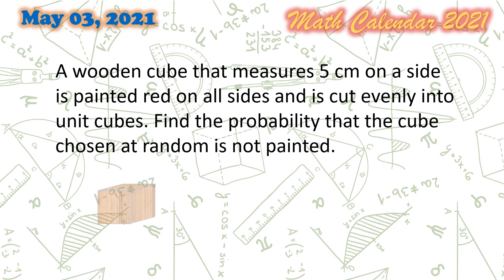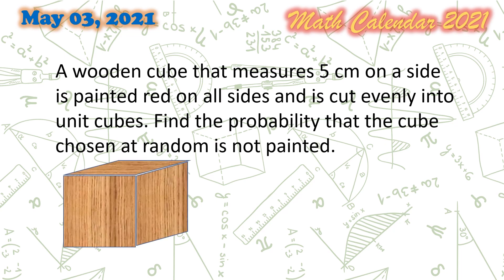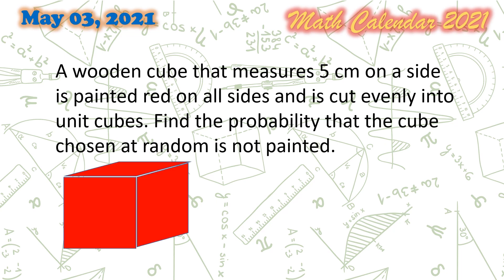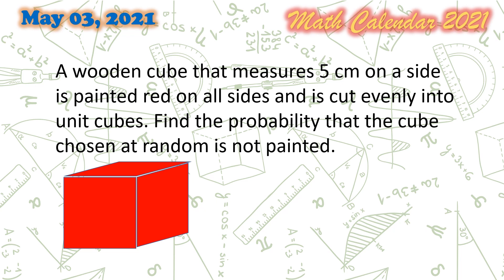Problem of the Week No 18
mathcalendar​​​​​​​​​​​​ problem no. 18 features a problem on probability.

Math Calendar 2021 is open to all who loves mathematics. This is a way to have a regular check on our math skills. So, please watch the video and type your answer on the comment section. Answer and solution to the featured problem will be posted on Friday, May 07, 2021.

Math is fun. Enjoy watching.